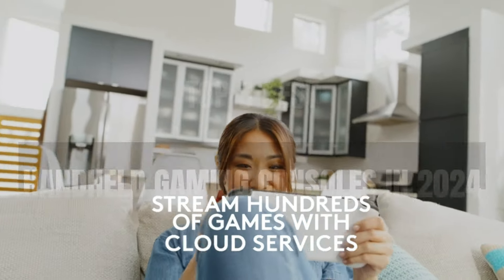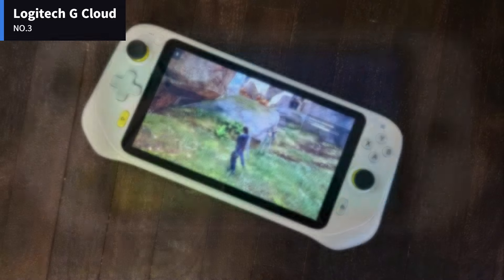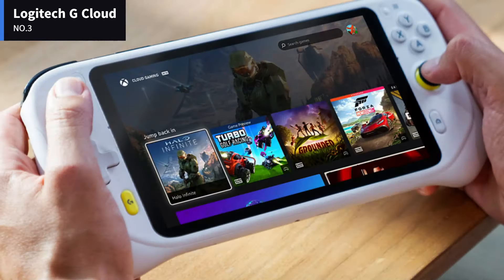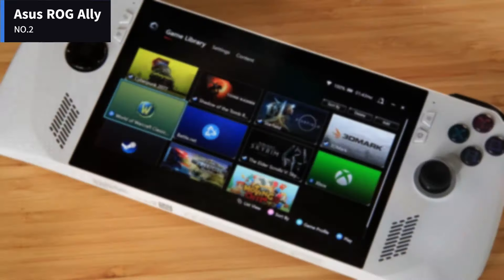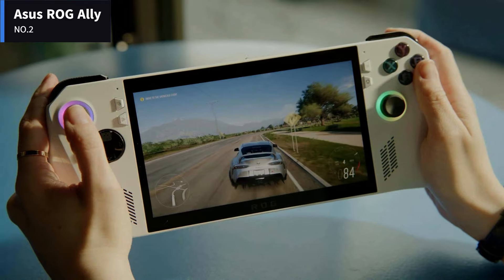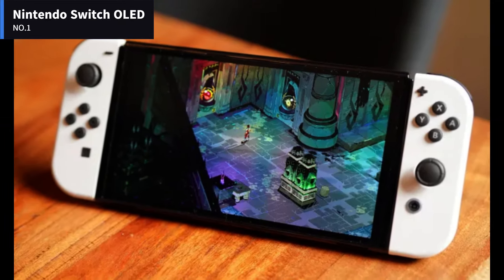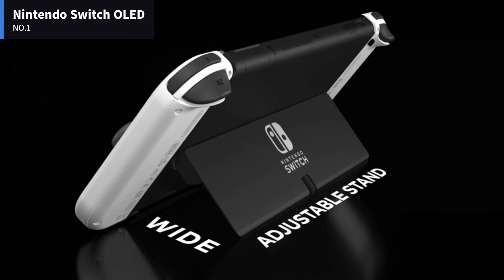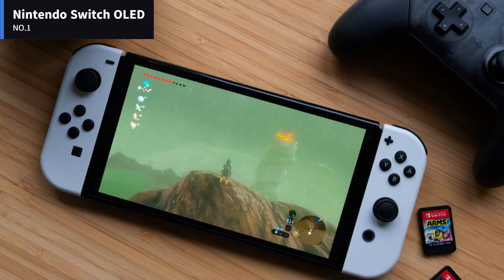TOP 3 BEST HANDHELD GAMING CONSOLES IN 2024. The only 3 you should consider today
Top 3 BEST Handheld Gaming Consoles in 2024

➜ 3. Logitech G Cloud -
➜ 2. Asus ROG Ally -
➜ 1. Nintendo Switch OLED -

In this video we show you the Top 3 Best HandHeld Gaming Consoles In 2024.

In 3rd place is the Logitech G Cloud, our pick for the best value handheld gaming console.
In 2nd place is the Asus ROG Ally, our pick for the best premium handheld gaming console.
In 1st place is the Nintendo Switch OLED, our pick for the best overall handheld gaming console.

Video Tags.
best handheld gaming console 2024,